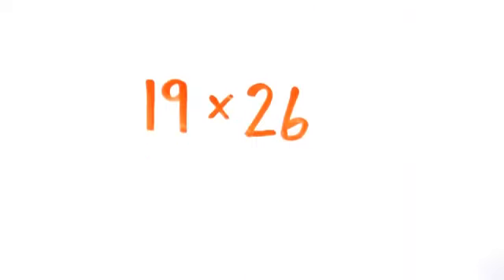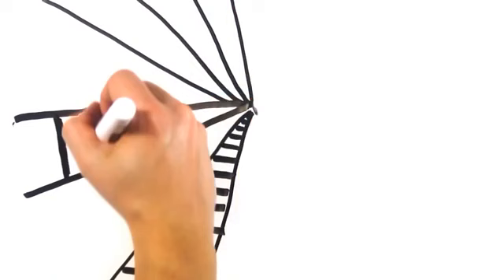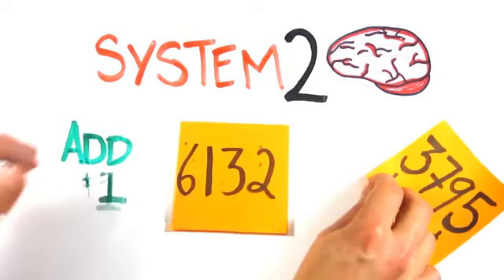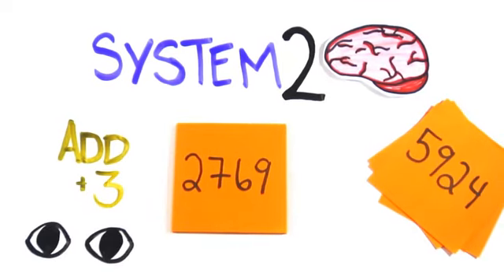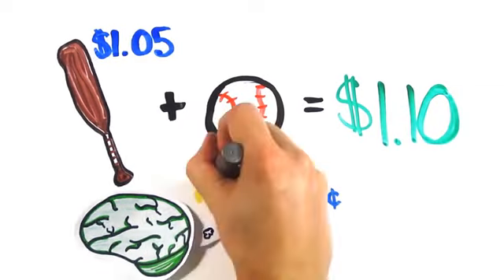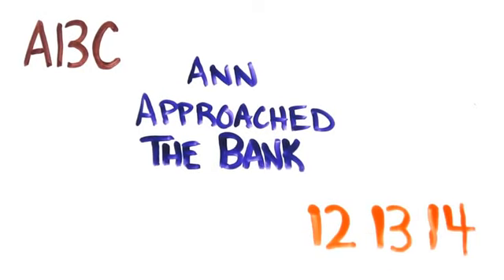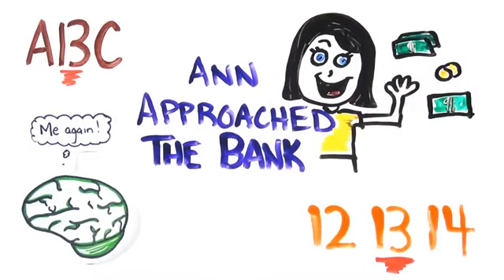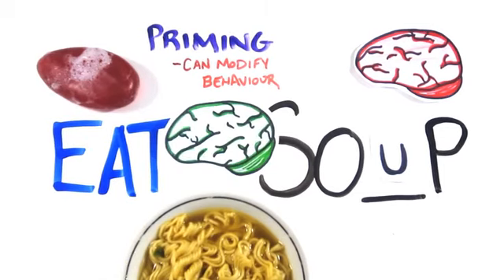April 14, 2019